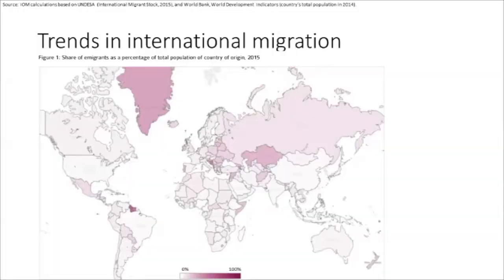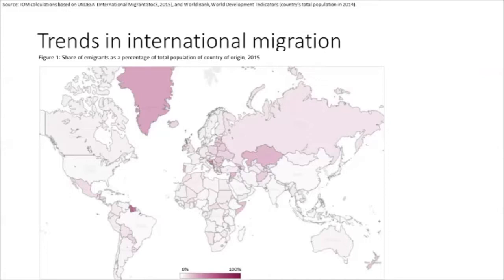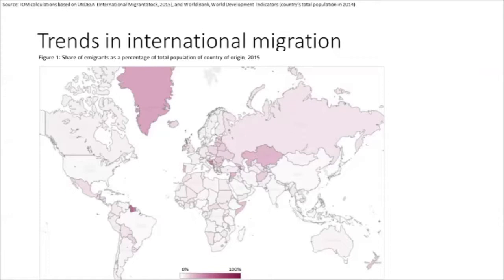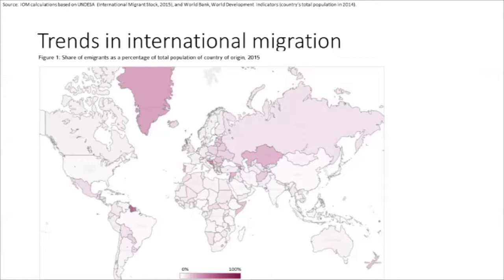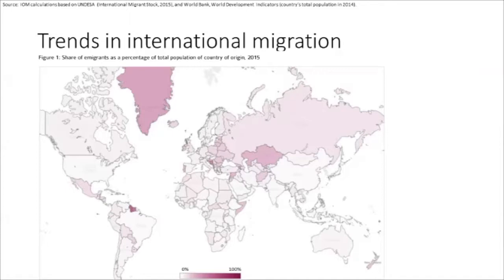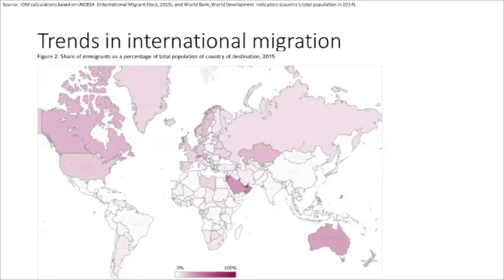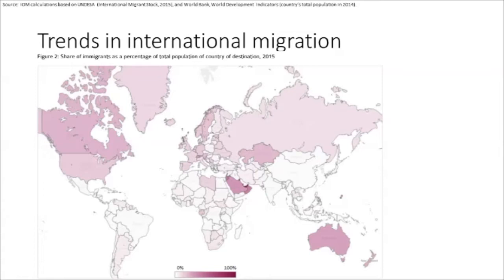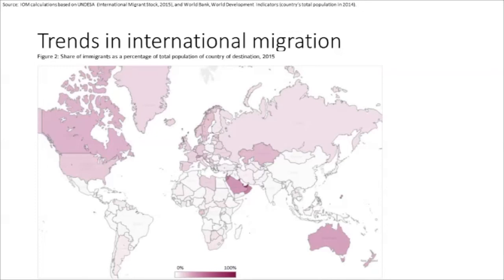PRPR 101 migration and development NEW 4